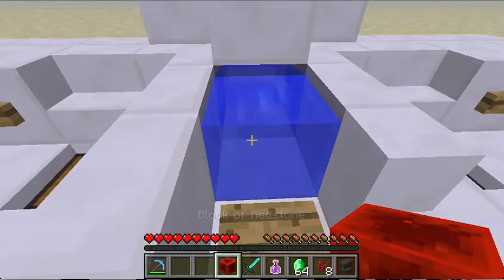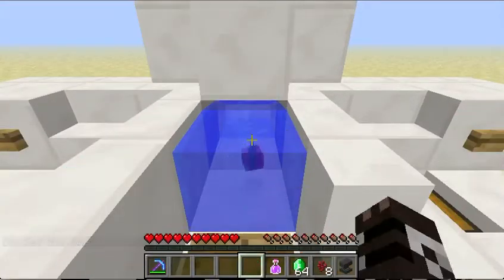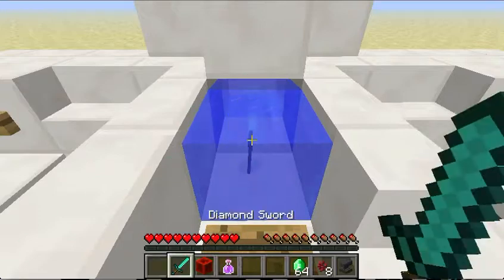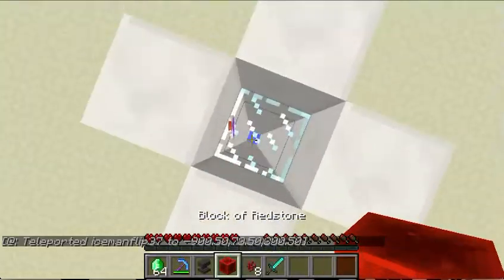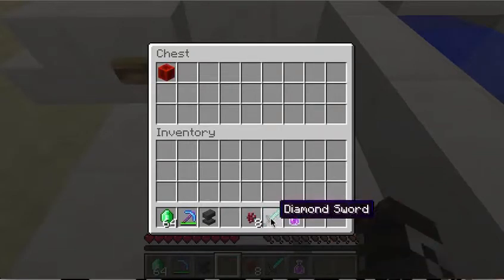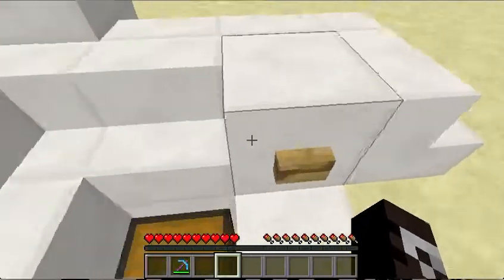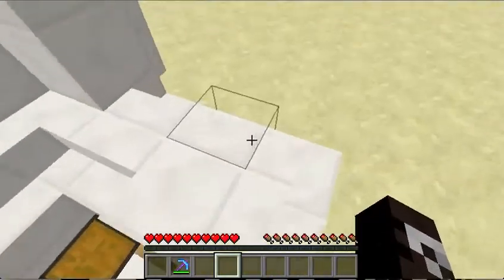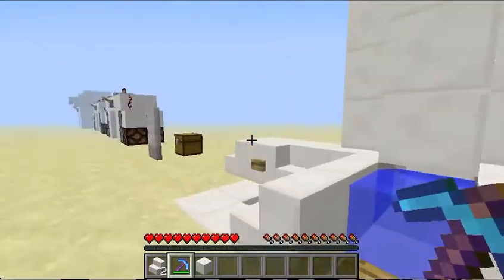MUST SEE! ITEM LIFT INVENTION FOR MINECRAFT 1.5.1!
Today I'm bringing you an EPIC new design that will revolutionize your Minecraft world!